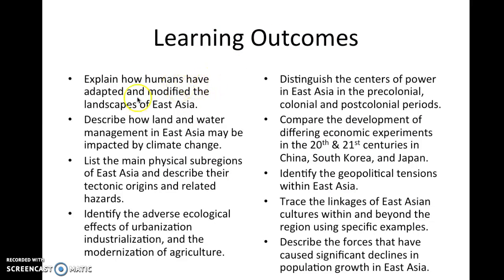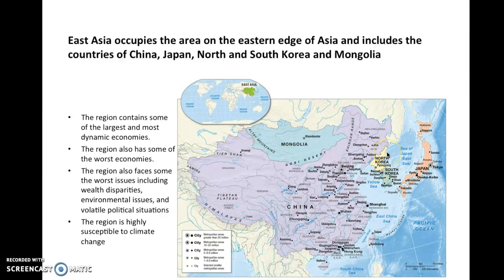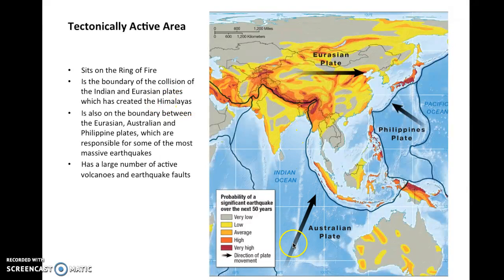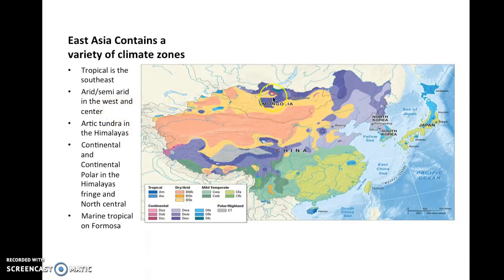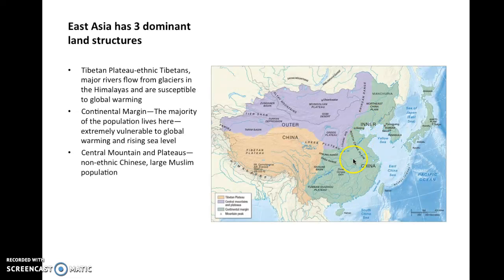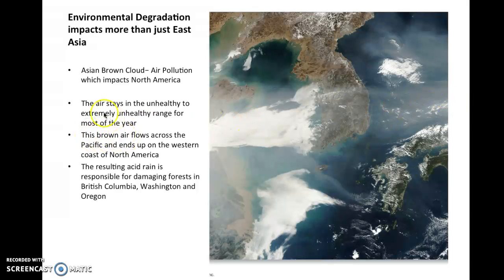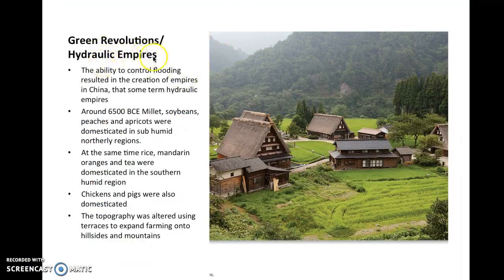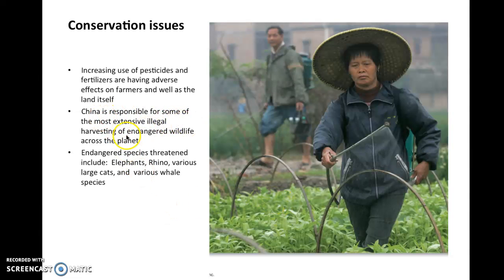World Reg Geo 110, East Asia, pt 1a